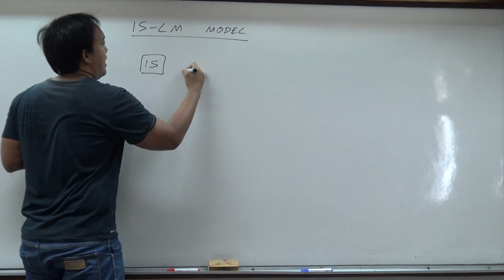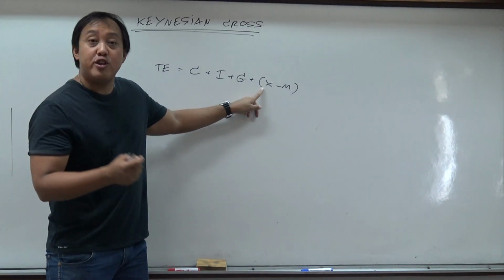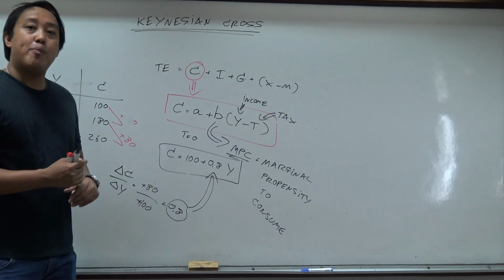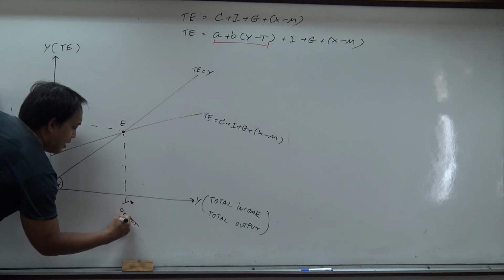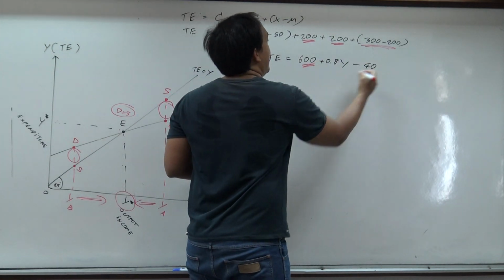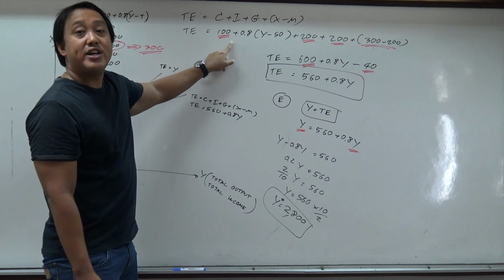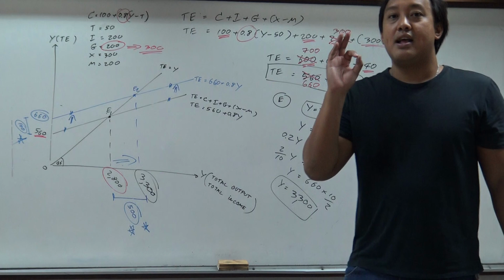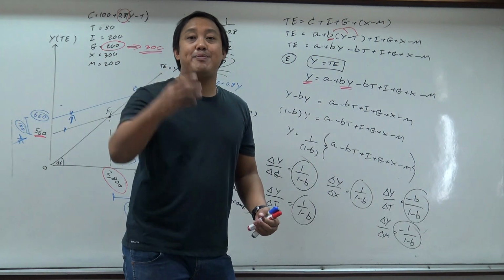13-4 -2020 Part1